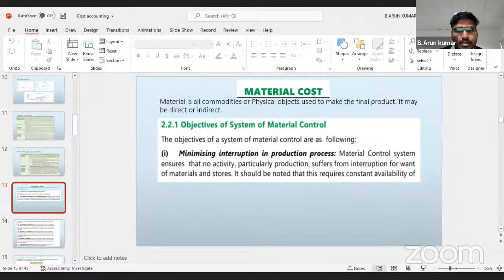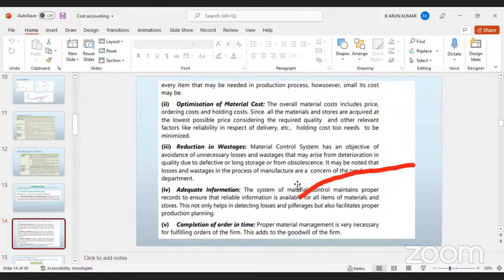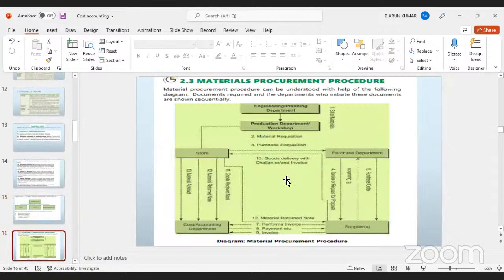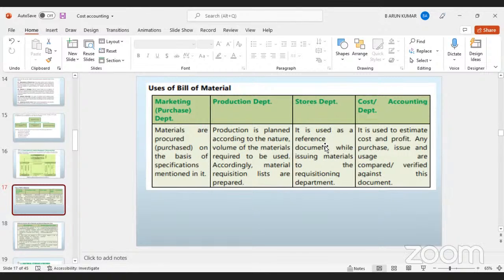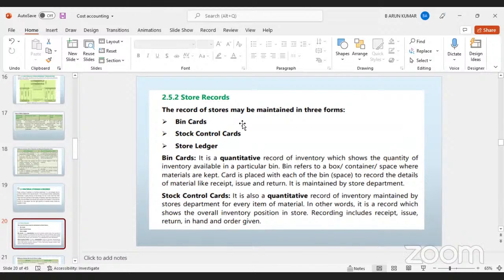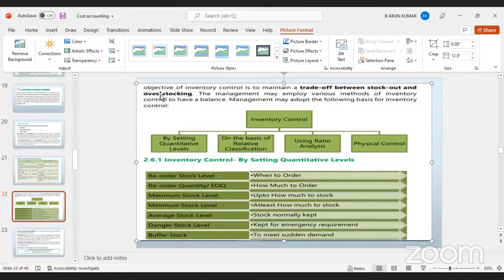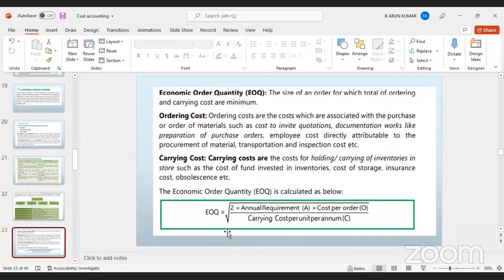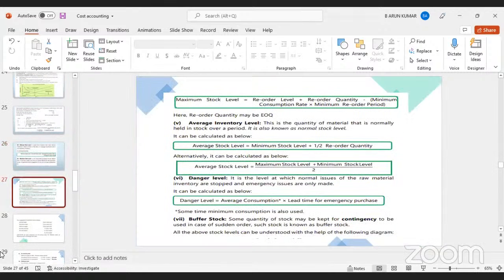UG 5th Semester Commerce-11 : Management Accounting (Core) English Medium